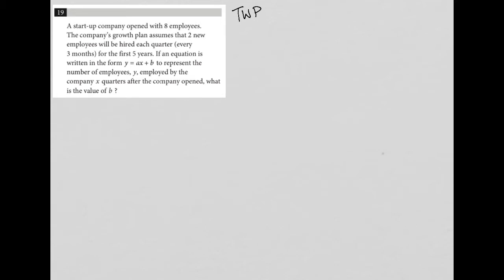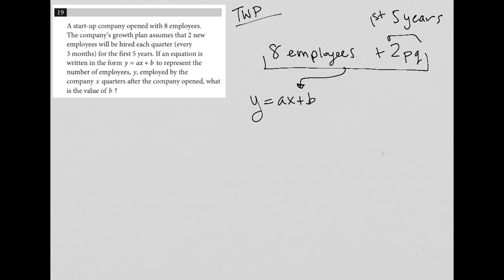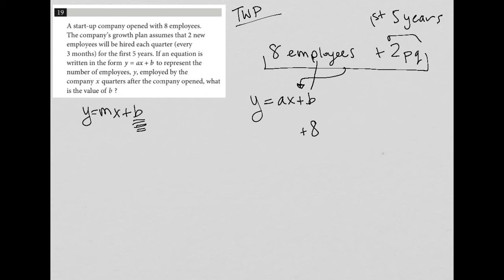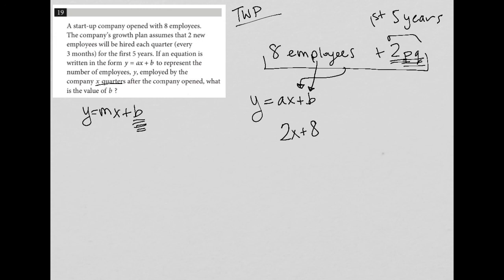A start-up company opened with 8 employees. The company's growth plan assumes that 2 new....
Official SAT Practice Test 8, section 3, question 19:

A start-up company opened with 8 employees.  The company's growth plan assumes that 2 new employees will be hired each quarter (every 3 months) for the first 5 years.  If an equation is written in the form y = ax + b to represent the number of employees, y, employed by the company x quarters after the company opened, what is the value of b ?